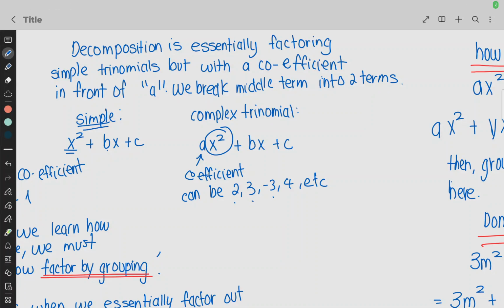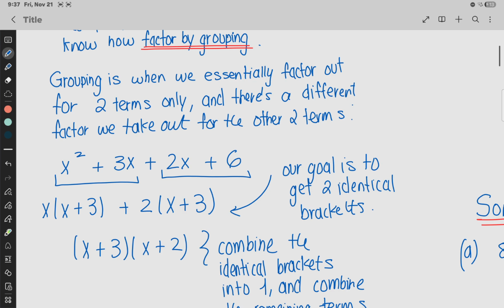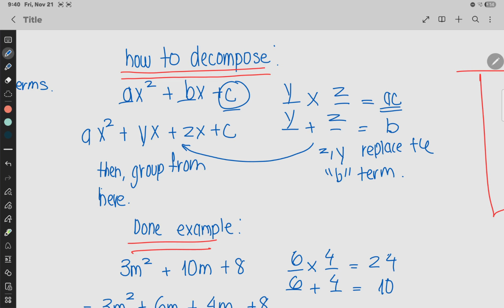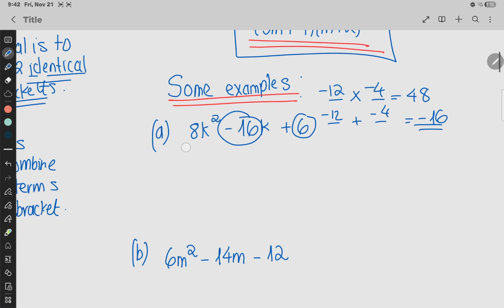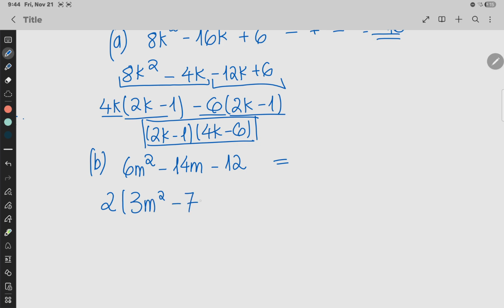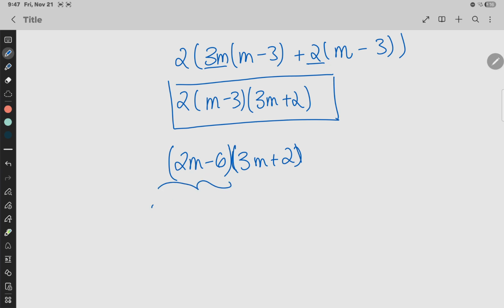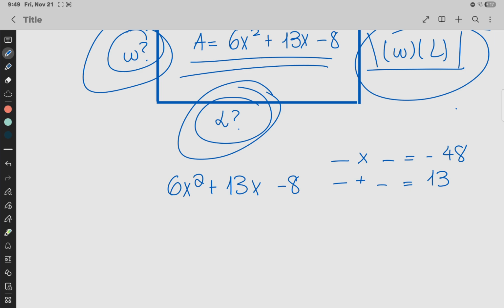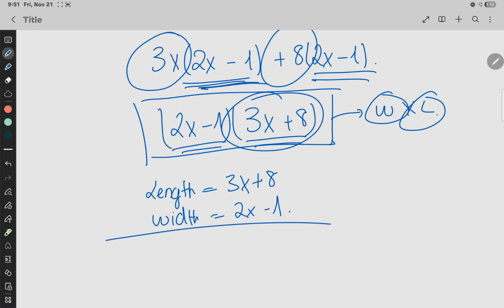Grade 9 Math | Unit 2: Lesson 6 - Factoring Complex Trinomials (Decomposition)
What you’ll learn:
- How to factor by splitting the middle term into 2 factors
- How to group terms and factor each group separately
- How this method helps simplify more complex trinomials into products of binomials

Join the community:
💬 Discord (FREE PRIVATE TUTORING, help, announcements):
📚 Google Classroom code for notes, assignments, updates:
s7ouosow